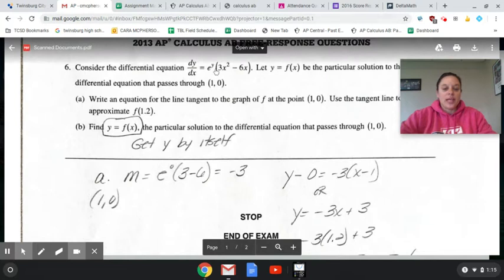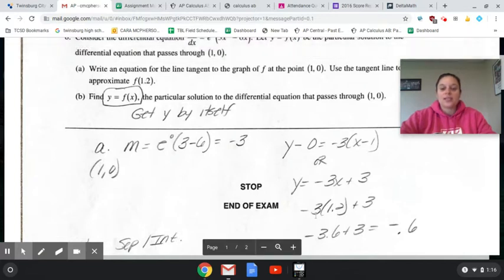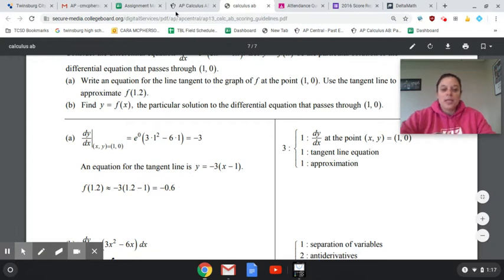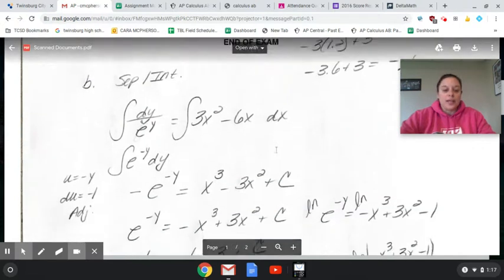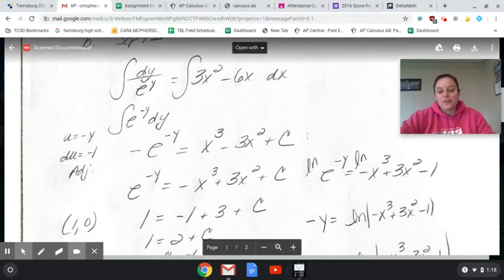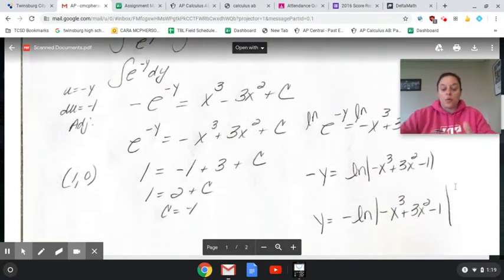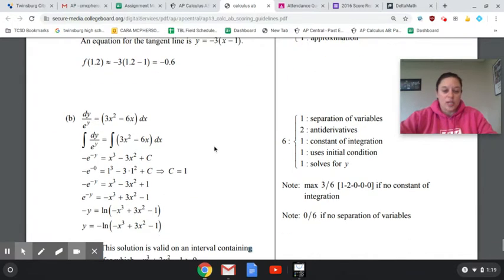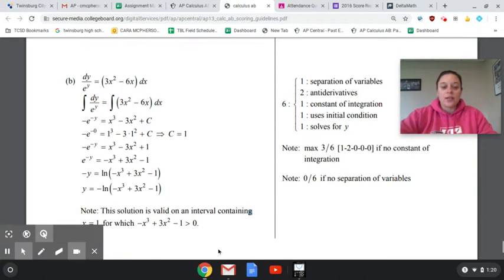2013 FRQ #6 Explained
2013 #6 Explained